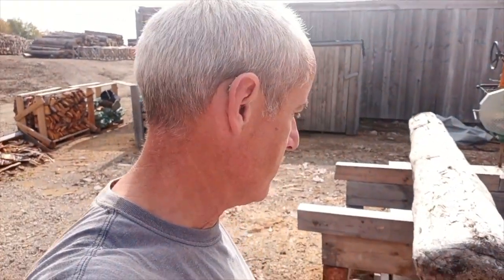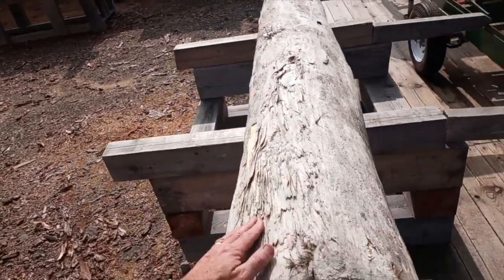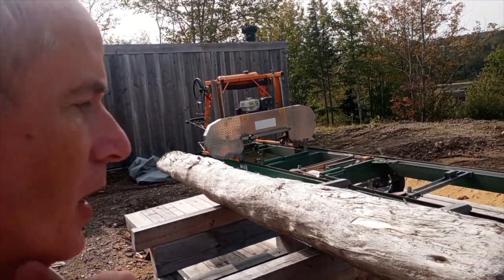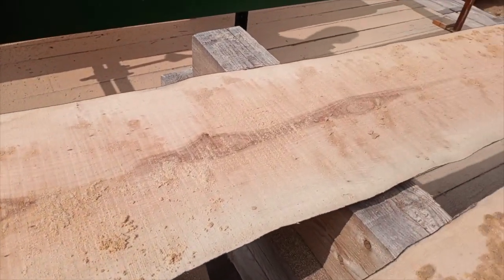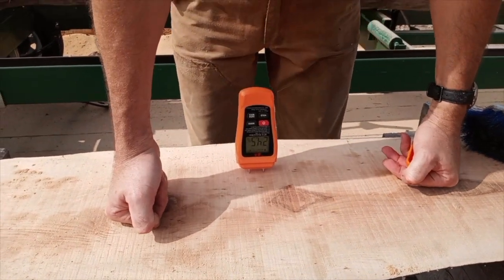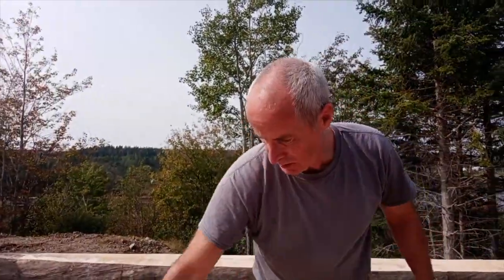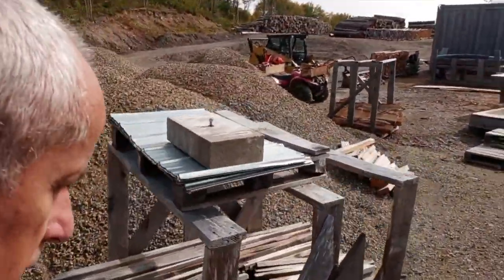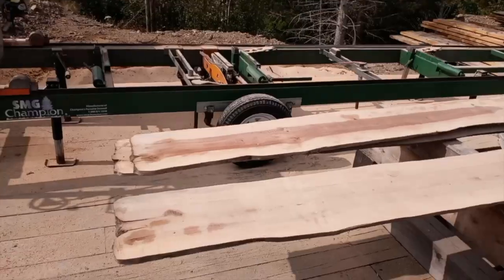20230930 Slicing open a sinker log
A neighbour living along a nearby lake found some sinker logs and brought one to be sliced up and see what it's like.